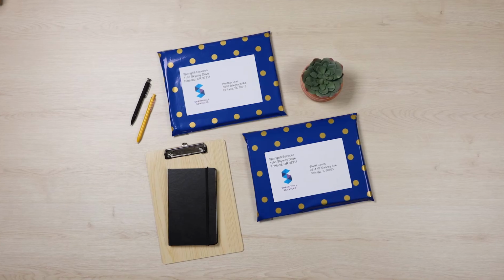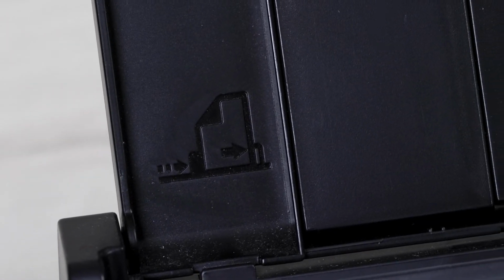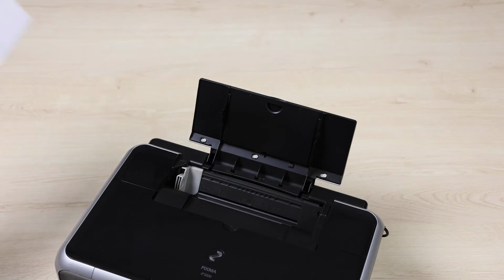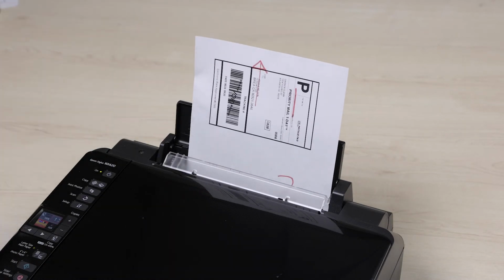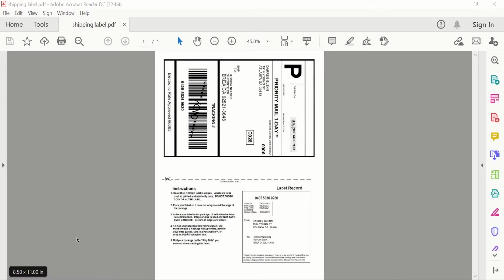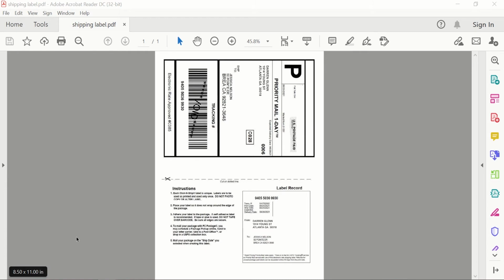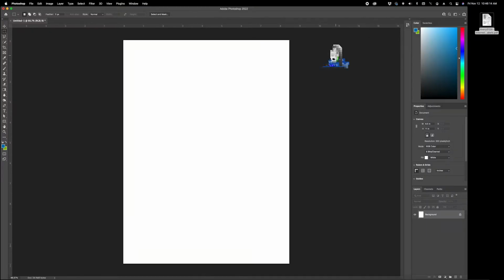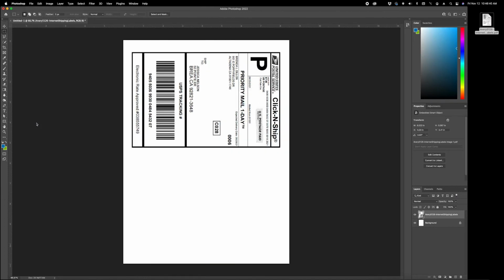How to Print a Shipping Label One at a Time with Avery Products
Want to learn how to print one shipping label at a time? This step-by-step tutorial will guide you through the process, but we even have a few clever workarounds just in case.

Avery shipping labels are designed with multiple features to help ensure that your packages arrive on time. Our shipping labels include proprietary innovations such as Sure Feed technology, which helps feed your shipping labels through your printer to avoid print misalignments, and a durable waterproof material that protects your print from smearing and becoming unreadable from moisture.